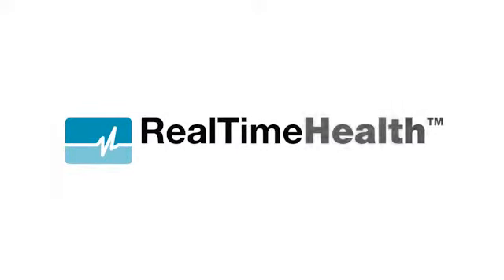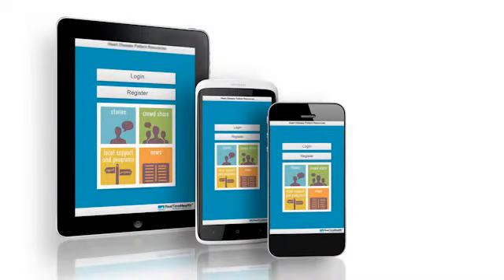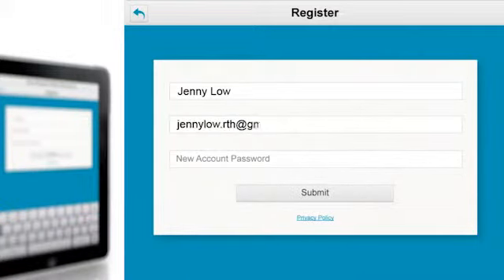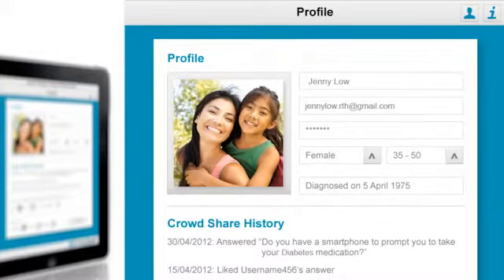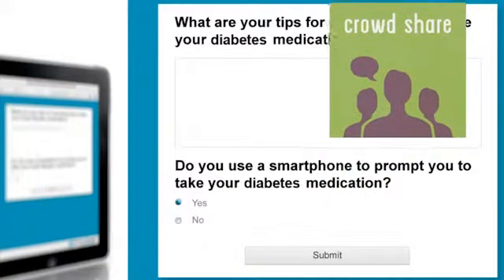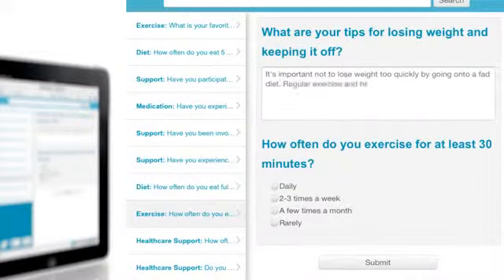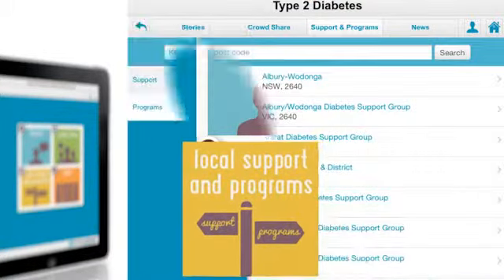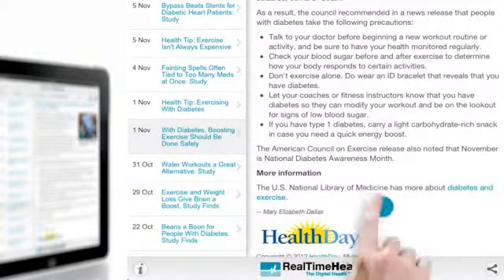Introduction to RealTime Health mobile application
RealTime Health has released a suite of free mobile apps to help you deal with the day-to-day management of chronic illness right from your pocket.

Tap into the power of sharing by hearing the stories of others and sharing your knowledge. Contact local support groups, access management programs and stay up to date with the latest news and research.

© Real Time Health Pte Ltd